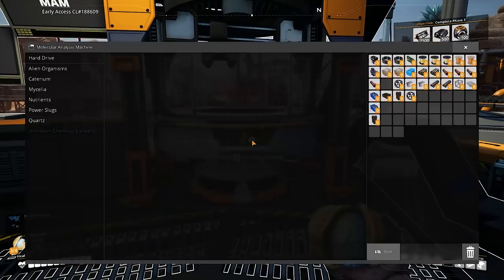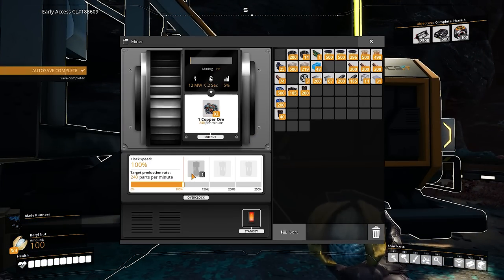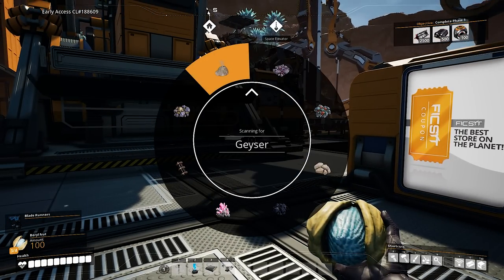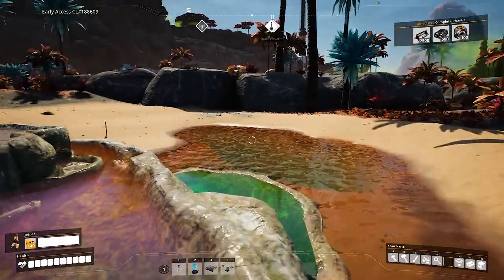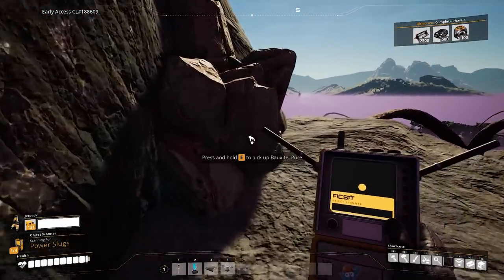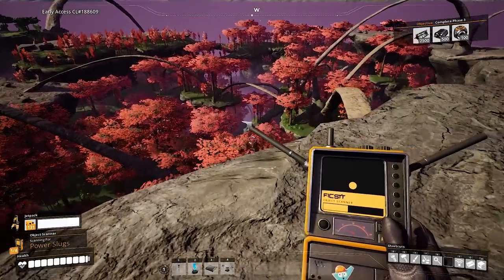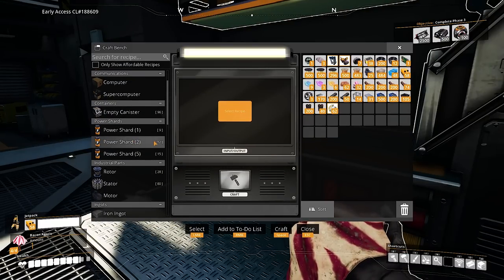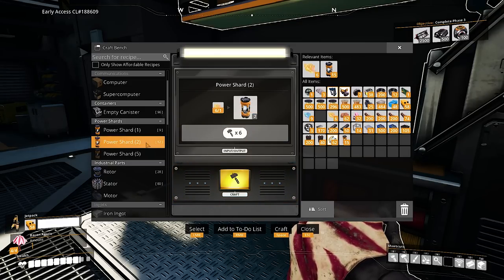Geiser Power and Major Slug Hunt | Satisfactory #17